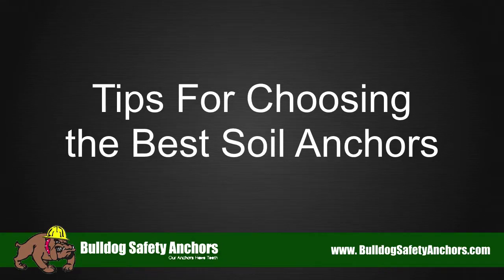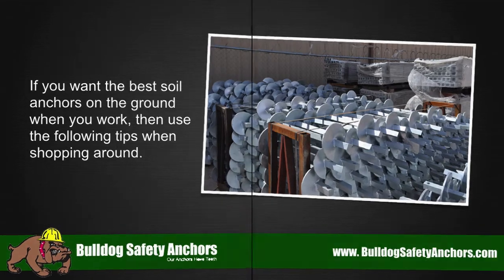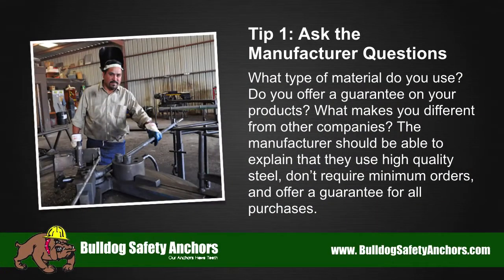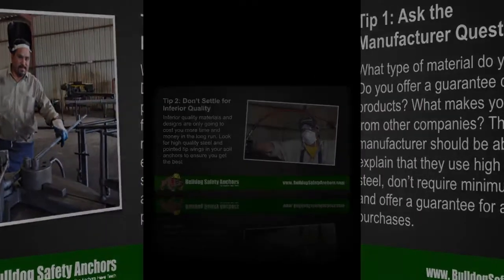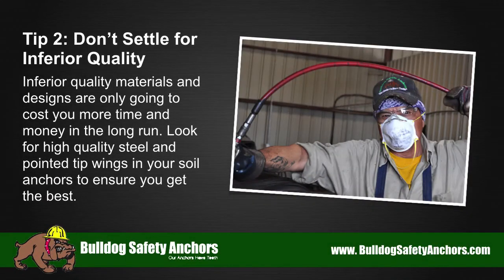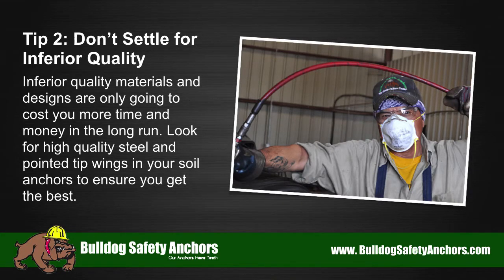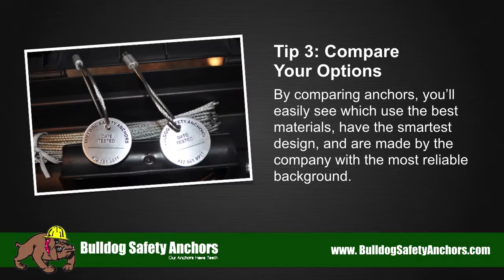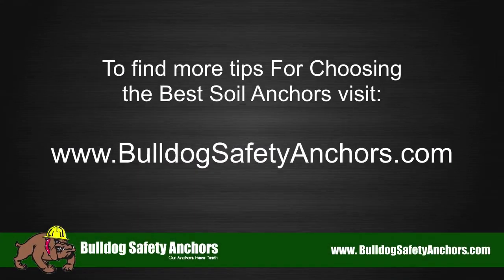Tips For Choosing The Best Soil Anchors - Choosing The Best Soil Anchors Tips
- Tips For Choosing The Best Soil Anchors - Choosing The Best Soil Anchors Tips - If you're looking for the best and most reliable steel soil anchors in the industry, we are the anchor experts you can trust. Our steel soil safety anchors are tough and bite into the earth for a firm, solid hold. Bulldog Safety Anchors are #1 for steel soil anchors!